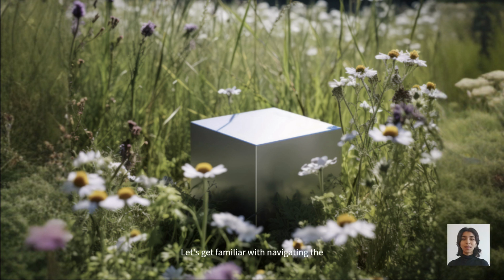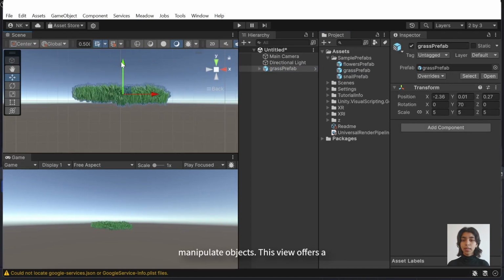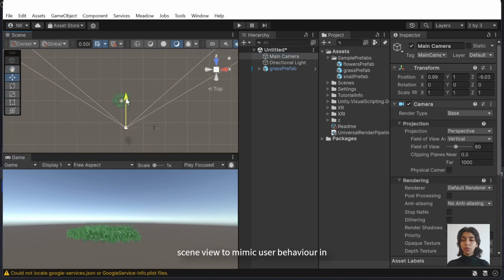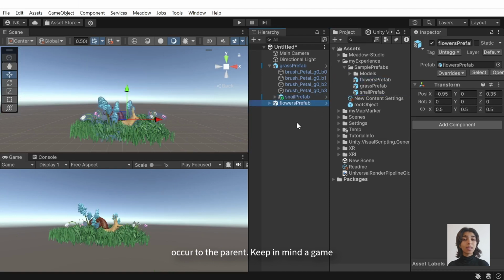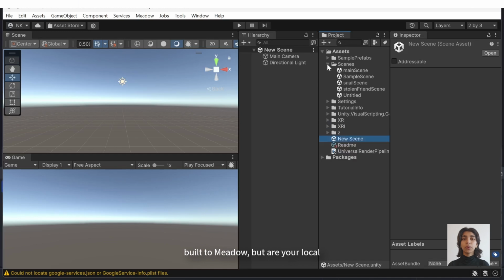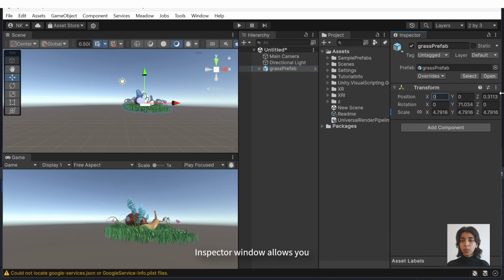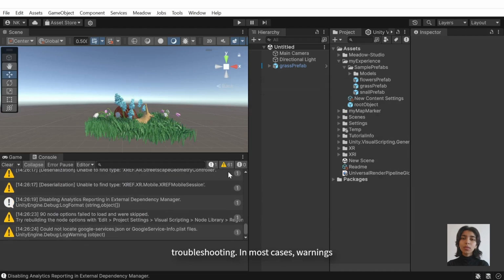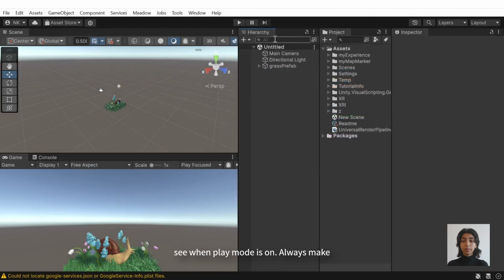Navigating Unity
On the second step with getting started with Meadow, learn how to navigate Unity. This tutorial is specifically for beginners, and can be skipped if you already know your way around Unity.